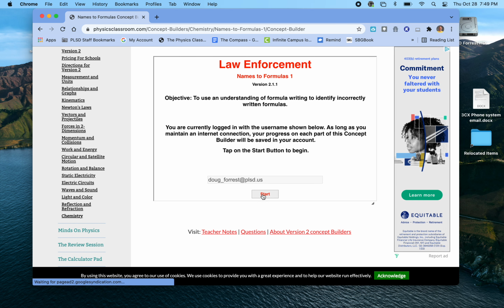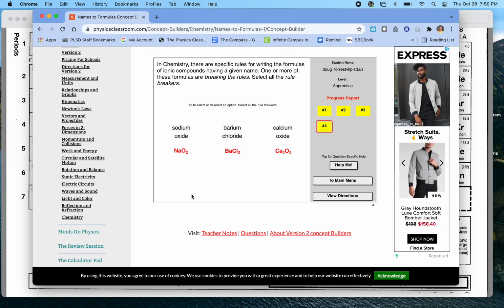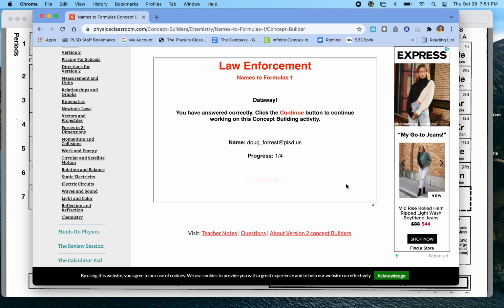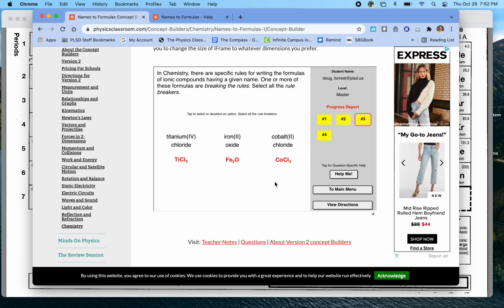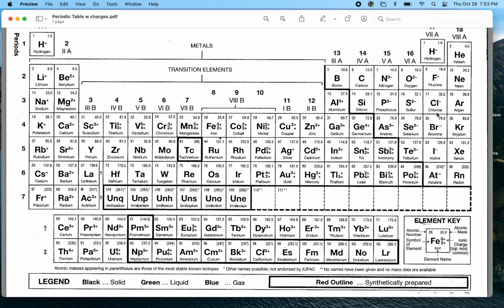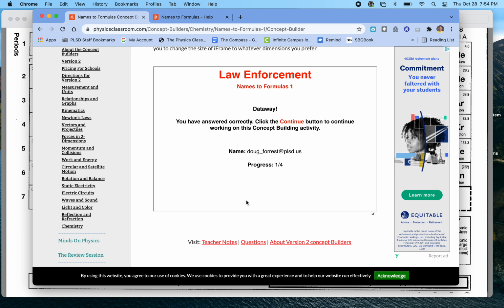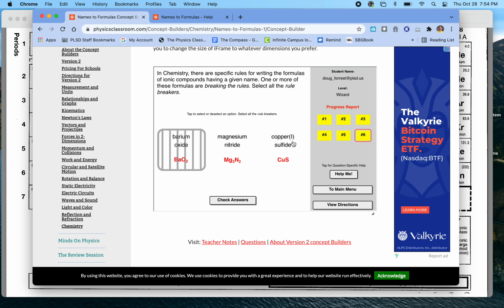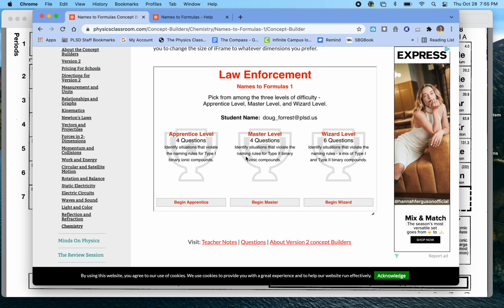Names to Formulas 1 Concept Builder Tutorial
This video describes how to complete each level of the Names to Formulas 1 concept builder from the Physics Classroom.